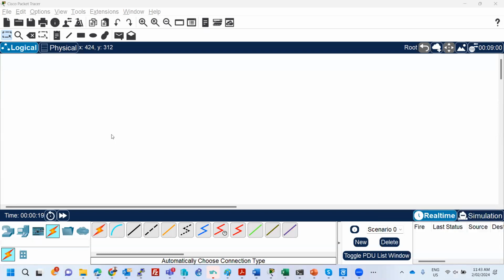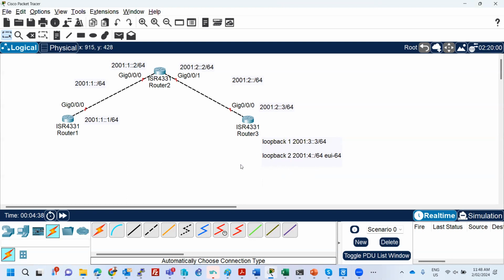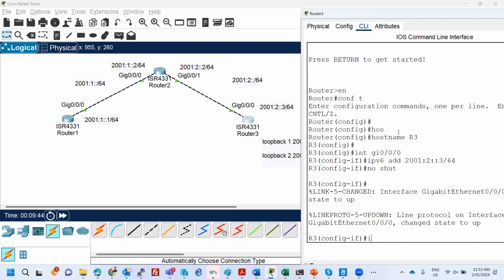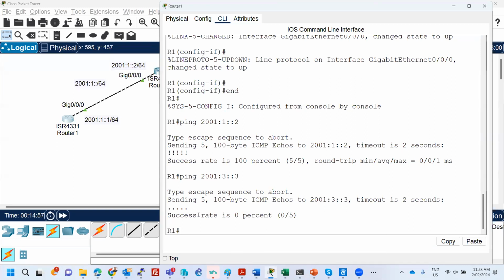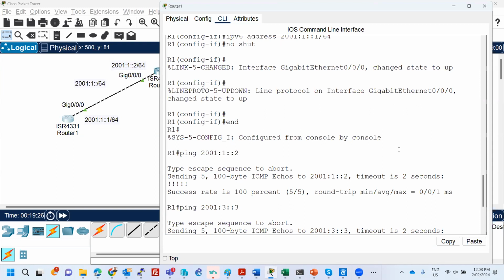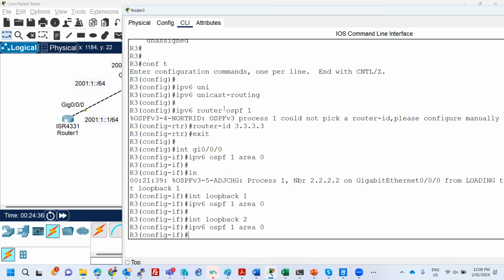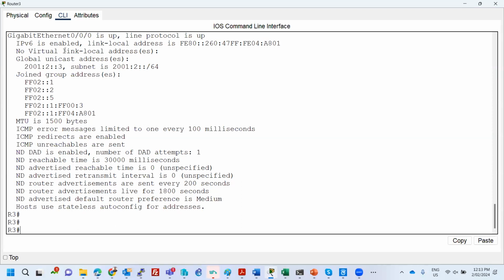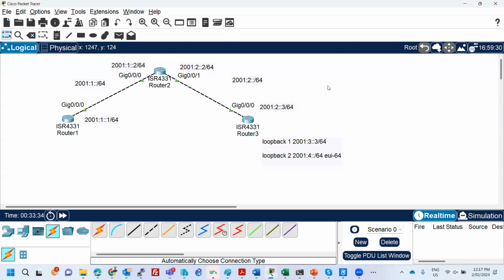CCNA Class - IPv6 Configuration Part-2